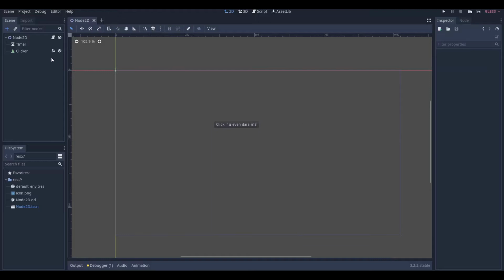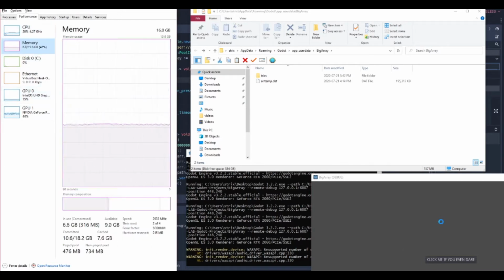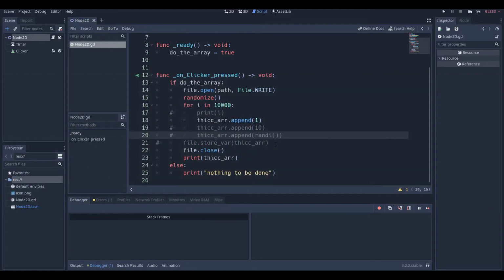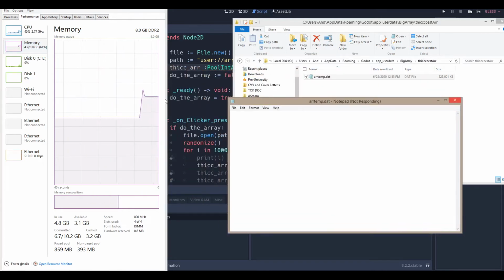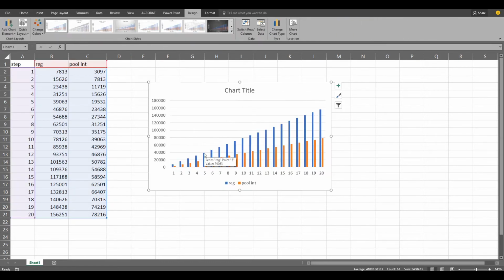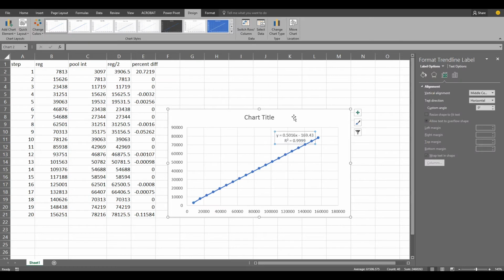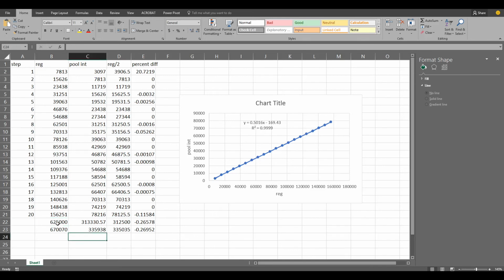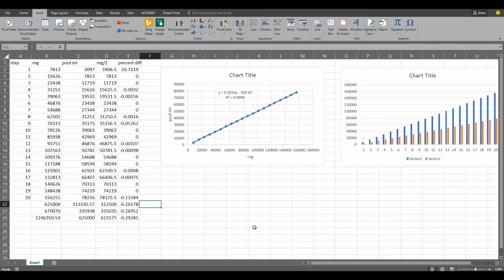One of the Biggest Array's In Godot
Well, this is the last installment and an enjoyable experiment. If you have any ideas for Godot experiments, please let me know down in the comments!